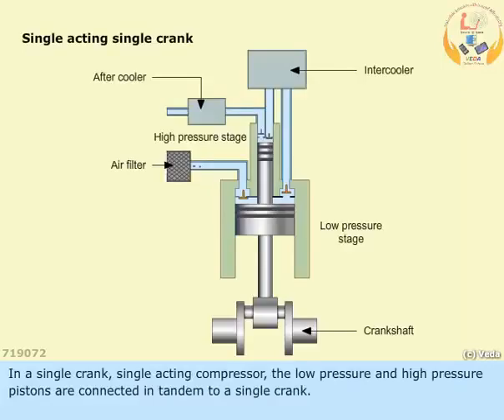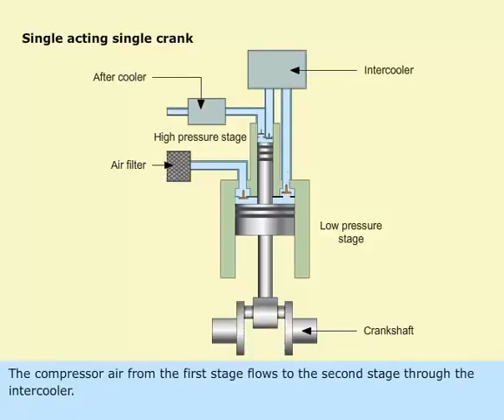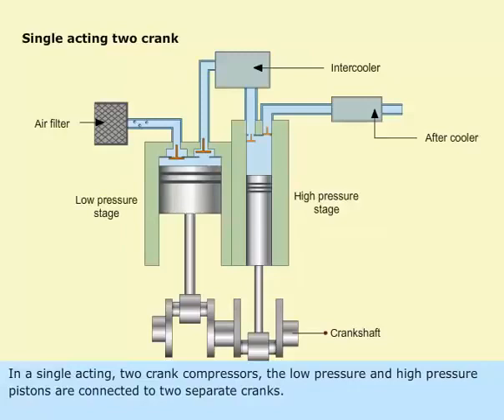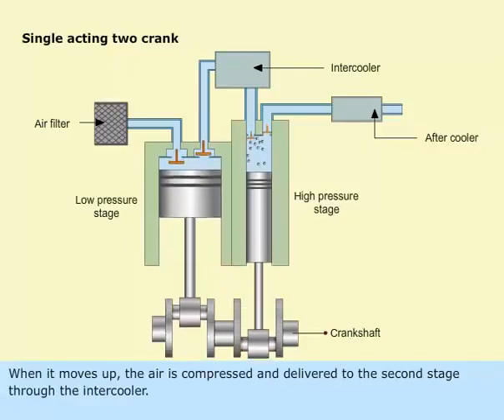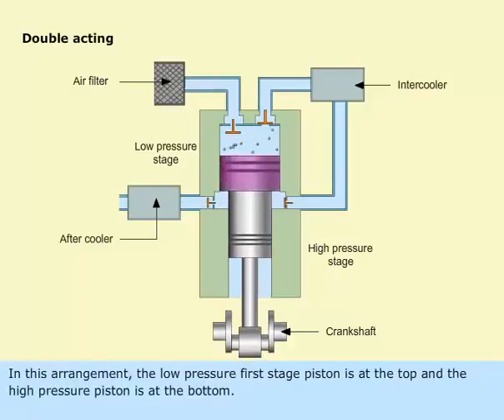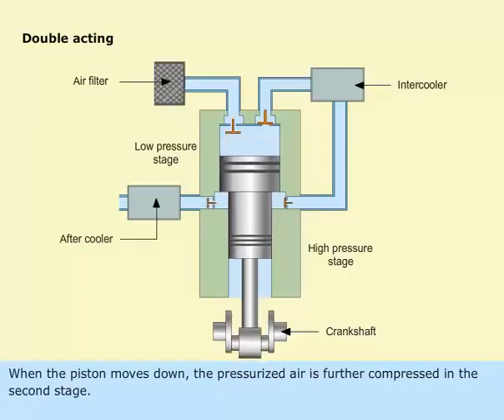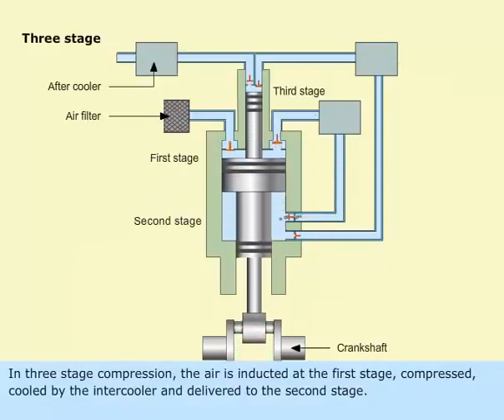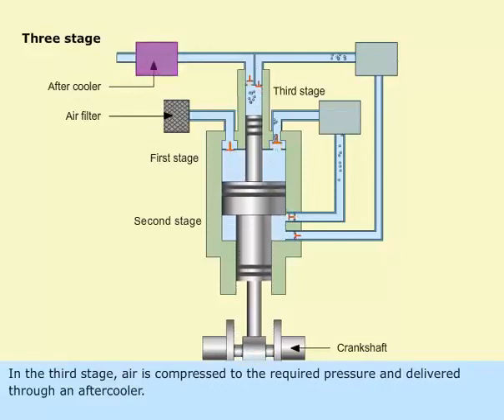Working Principle of Multistage Air Compressor on board ship || MEO CLASS 4 and Placement Oral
The above video will explain in details the Working Principle of Multistage Air Compressors on board ship.

This video shall be a great help for your MEO Class 4 Exams both written and oral and shall help you in Campus Placement as well.